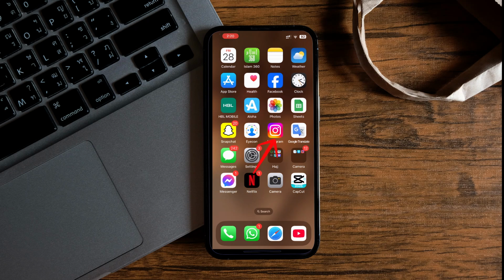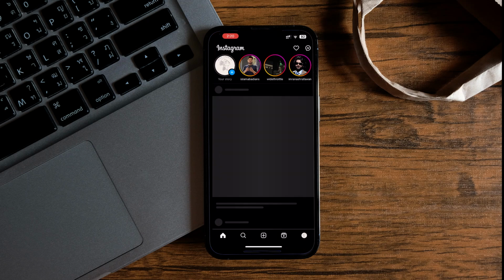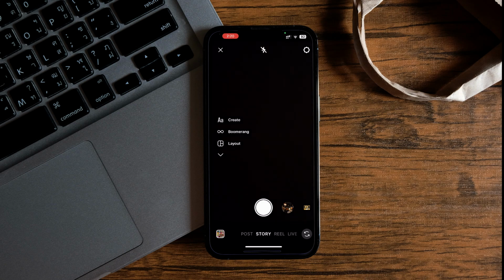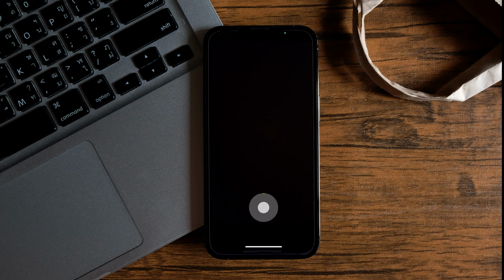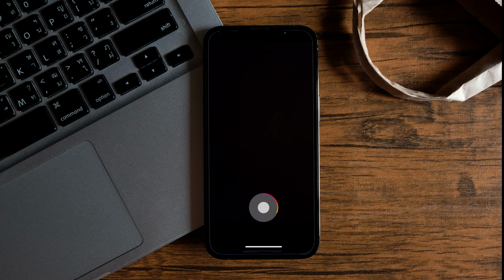How To Make Instagram Story Longer 2026 (iPhone & Android)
Ever wanted to make your Instagram Story longer and keep your followers engaged? You're in the right place! I’m sharing my go-to tips and tricks to extend those 15 seconds of glory into something more impactful. Whether you're crafting a series of connected clips or using creative apps to stitch your videos together, I've got you covered. I'll walk you through the process of seamlessly extending your Instagram Stories, making them more captivating and immersive. From using third-party apps to Instagram's built-in features, you'll learn how to keep your audience hooked without skipping a beat. Perfect for anyone looking to up their social media game and make the most out of every story post. Let's dive into the world of longer Instagram Stories and unleash your creativity!